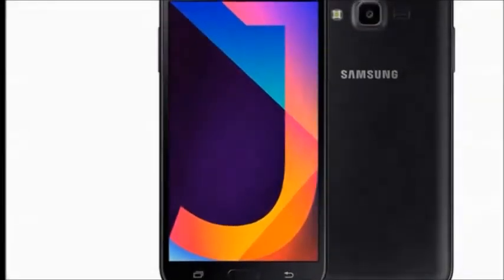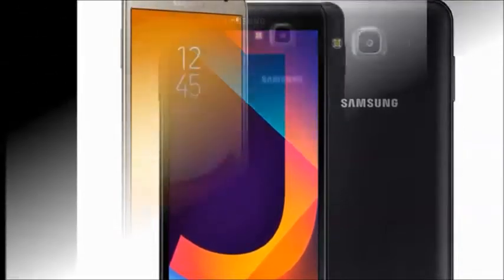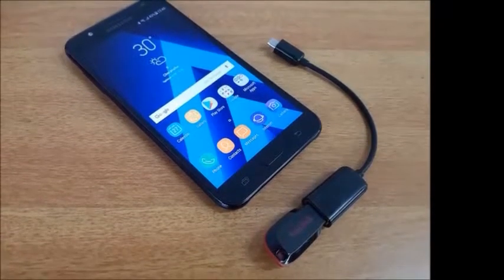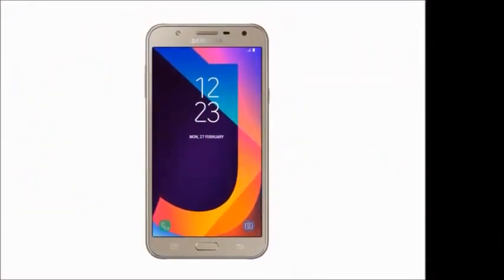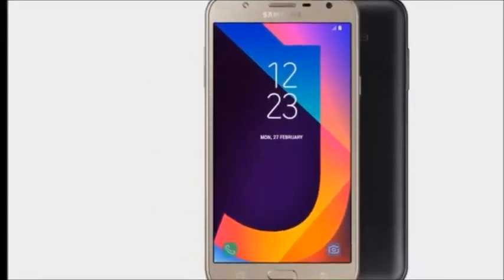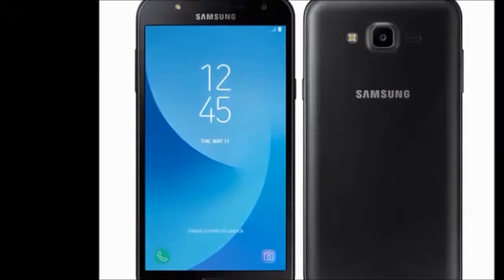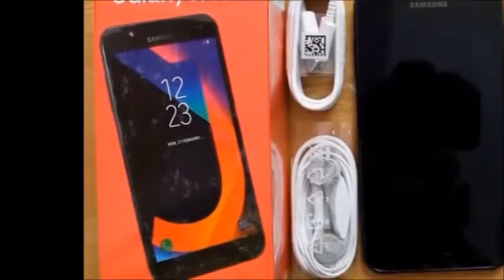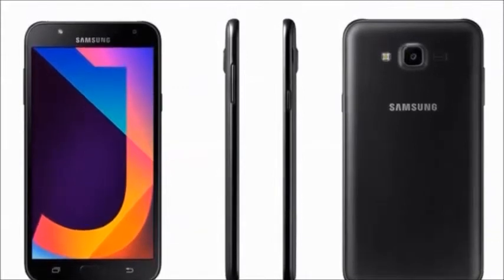Samsung Galaxy J7 Nxt Review, Price, Features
samsung galaxy j7 nxt review price features,samsung galaxy j7 nxt,samsung galaxy j7 nxt price,samsung galaxy j7 nxt features,samsung galaxy j7 nxt review,samsung galaxy j7 nxt specifications